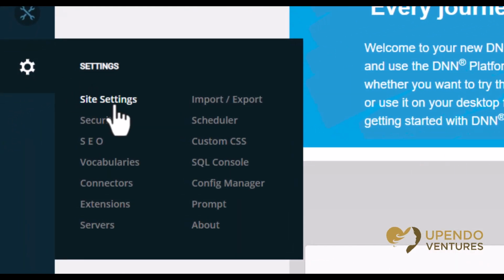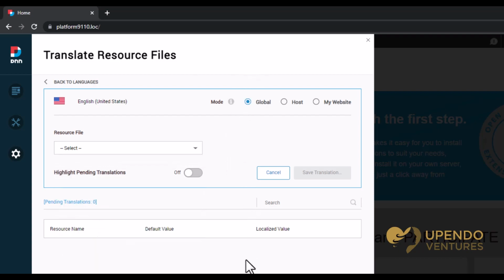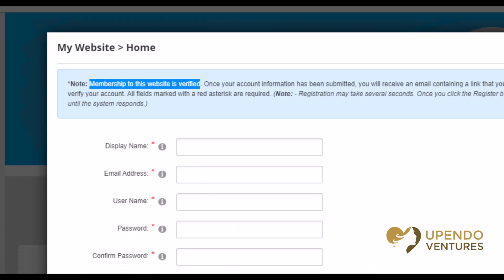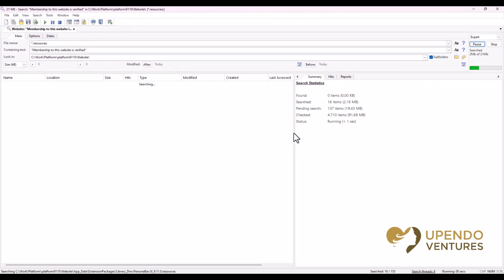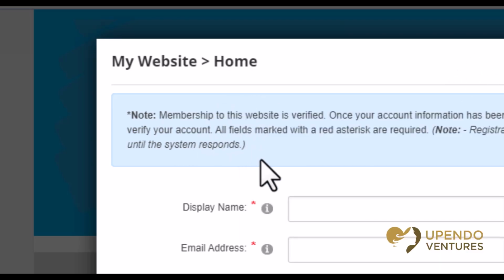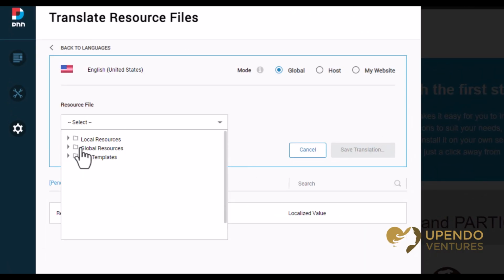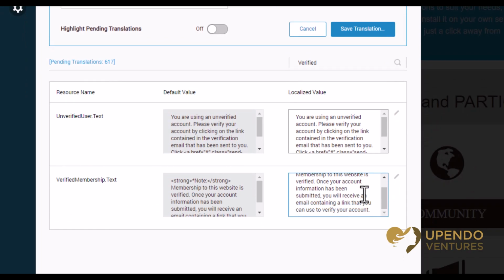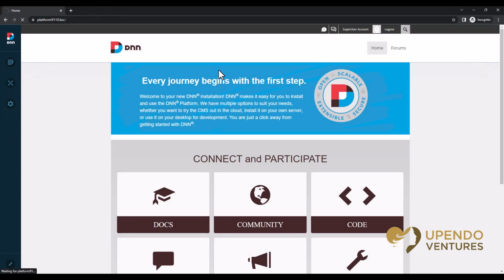DNN: How to Find & Edit Static Text & Labels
DNN has static text that the website uses for all common features and abilities, such as the administration, login, registration, etc.  Static text can be localized into any language you want, of course.  However, what if you simply want to make an edit to an existing language?  This video shows you how to find any static text you wish to edit and save it.  I also use Microsoft Visual Studio code and one of my other favorite tools, FileLocator Pro.